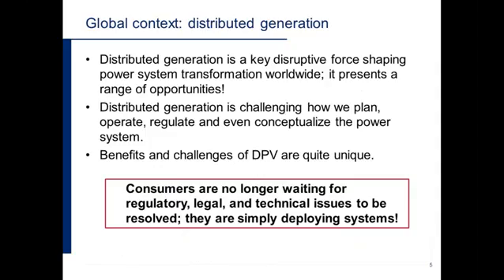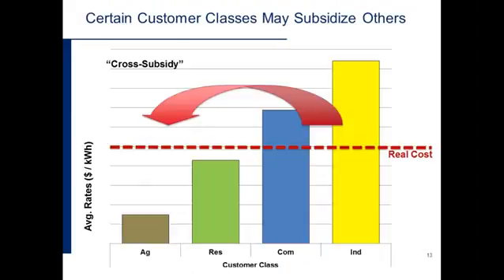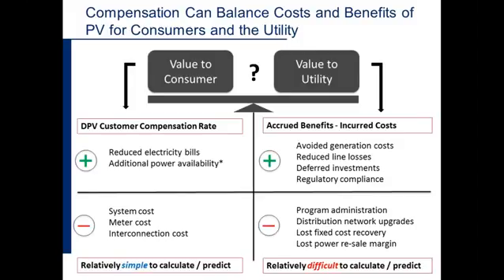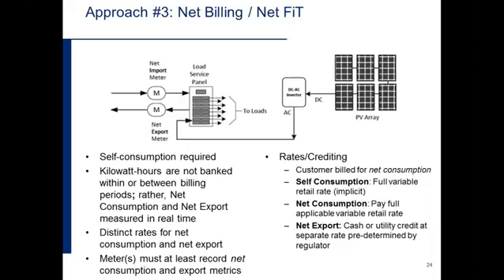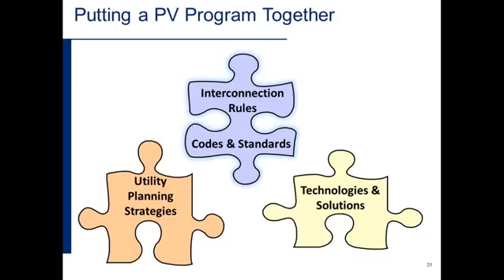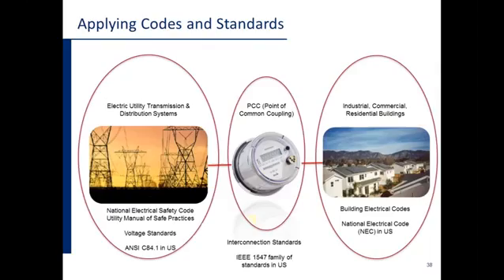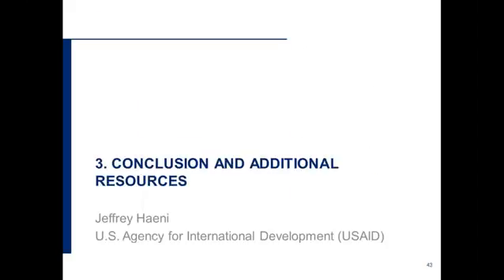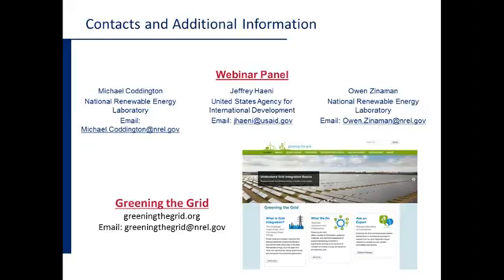Distributed Solar on the Grid: Key Opportunities and Challenges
On November 17, 2016, the Clean Energy Solutions Center, in partnership with USAID and the National Renewable Energy Laboratory (NREL), hosted a webinar titled Distributed Solar on the Grid: Opportunities and Challenges. This webinar was part of the GreeningTheGrid.org toolkit, a USAID and NREL collaboration designed to support countries in integrating renewable energy into the power system.

Distributed, grid-connected photovoltaic (DGPV) systems pose a unique set of opportunities and challenges. Key technical and economic challenges related to DGPV integration are shaping how we plan, operate, regulate and even conceptualize the power system. This webinar provided a high-level overview of the USAID Distributed Generation Technical Assistance program, provided some context as to the prospective role of DGPV in developing countries, and thereafter discussed the key economic and technical challenges/opportunities associated with DGPV programs, including:
- Challenges of DGPV to the traditional utility business model and potential solutions
- Various costs and benefits of DGPV
- Ensuring that DGPV systems are “good grid citizens” through promotion of technical standards, interconnection processes, and mitigation strategies
- Challenges and opportunities for distribution system planning under increasing penetrations of DGPV

This was followed by a discussion of key strategies that can mitigate integration costs and help balance the benefits of DGPV among consumers and electric utilities.

Panelists

Owen Zinaman is a Power Sector Analyst at the U.S. National Renewable Energy Laboratory, and serves as the Technical Lead for the USAID Distributed Generation Technical Assistance Program. He also serves as the Deputy Lead to the 21st Century Power Partnership, a multilateral initiative of the Clean Energy Ministerial operating power sector transformation technical assistance programs in South Africa, Mexico and India. He received his Masters degree in Nuclear Engineering and Radiological Sciences from the University of Michigan at Ann Arbor, with a focus on science and technology public policy.

Michael Coddington is a Principal Electrical Engineer at the National Renewable Energy Laboratory, and has focused on the interconnection and integration of Distributed Energy Resources (DERs) onto the utility distribution grid. Much of his work has been on the development and application of relevant standards and codes such as UL1741, IEEE 1547, and the National Electrical Code (NEC). He has also been involved in the IEA PVPS Task 14, which is an internationally focused group on high PV penetration. Prior to NREL, Michael spent almost 20 years working in the electric utility industry where he focused on electric distribution design and planning, key account management, and utility operations.

Jeffrey Haeni is the Energy Division Chief for the USAID in Washington, DC. Mr. Haeni provides support to USAID Missions worldwide on the design, implementation, and evaluation of clean energy projects. In this role, Mr. Haeni has worked in over 16 countries, including Pakistan, Afghanistan, Mali, Bangladesh, Liberia, India, South Africa, Indonesia, Nepal, Zambia, Colombia, Haiti, Jamaica, and Guyana. Before joining USAID, Mr. Haeni was an energy specialist on the Economic Policy Staff in the African Bureau at the Department of State and served as an energy advisor to Representative Rush Holt (D-NJ) in the U.S. House of Representatives. Mr. Haeni has a Ph.D. in Materials Science and Electrical Engineering from the Pennsylvania State University.